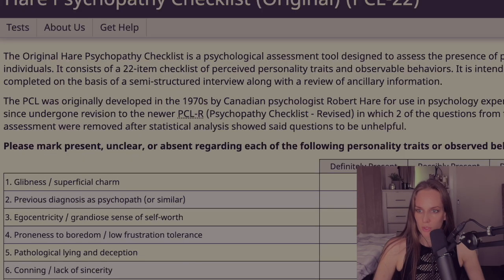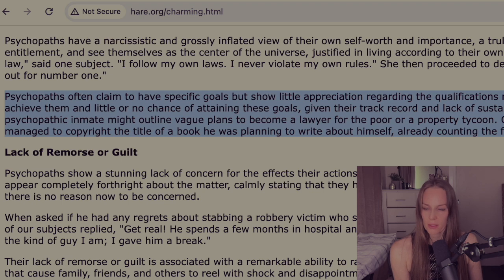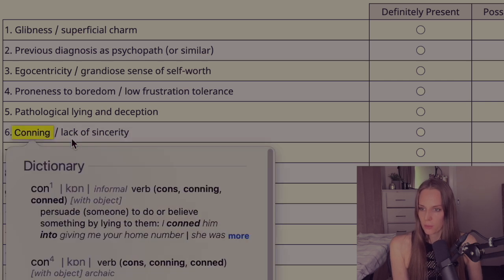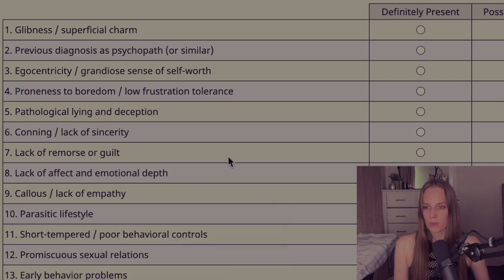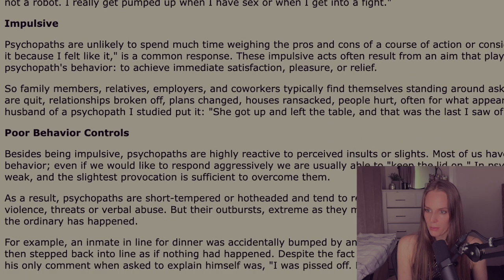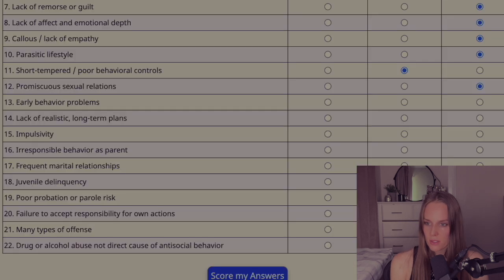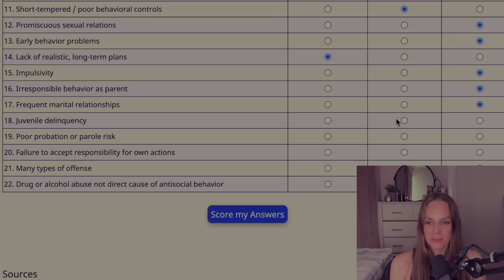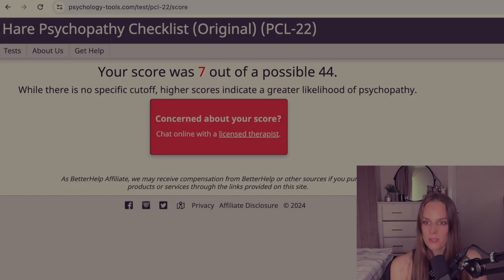The Psychopath Checklist Part 2 | Taking the test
Still craving more? I just launched my own exclusive ASMR platform with content you can't get anywhere else 🤗 This is a lil secret for now, so if ur seeing this, ur one of the first! Come join me!

Listen as I quietly take the test used to diagnose psychopaths, known as the Psychopath Checklist.

PART 1
The Psychopath Checklist PART 1 | Soft Spoken ASMR

Please enjoy my soft spoken ASMR vlogs, cooking and reviews, hopefully you'll find them relaxing, get tingles or go to sleep.